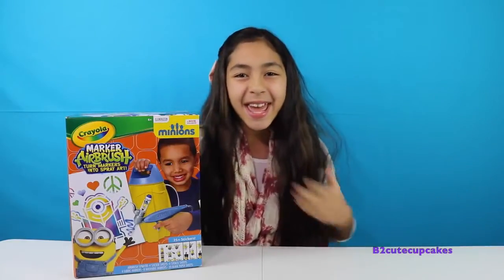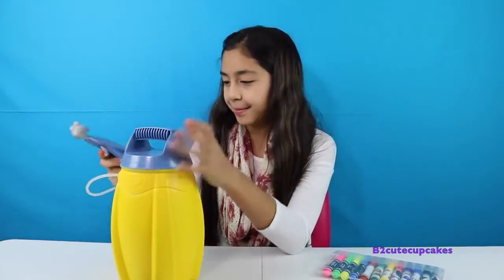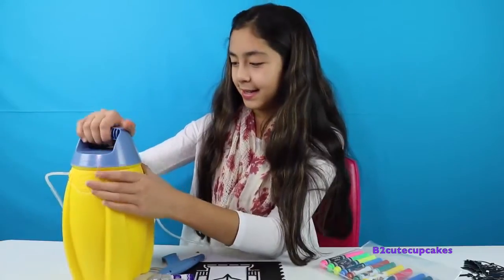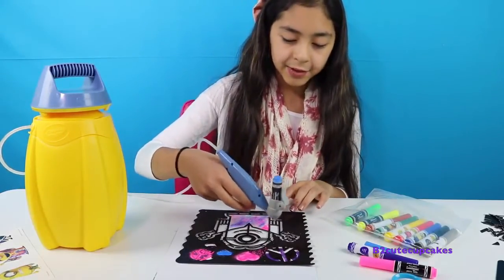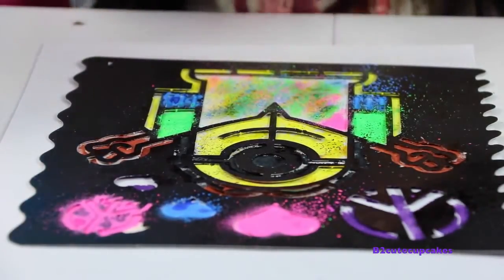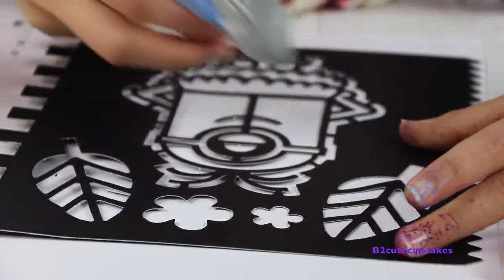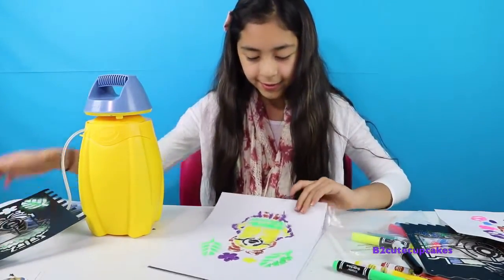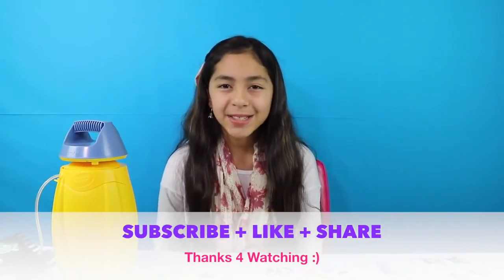Minions: Baby Girl Guide Marker Airbrush Review - Children Toys| Movie For Kids 2016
Minions: Baby Girl Guide Marker Airbrush Review | Movie For Kids
Minions is animated that children throughout the world are loved, by the cute comedy of character. the kids also enjoyed playing the toys on the minions of this cute. Baby girl in the clip played very well. We play with her. I wish you an enjoyable fun.